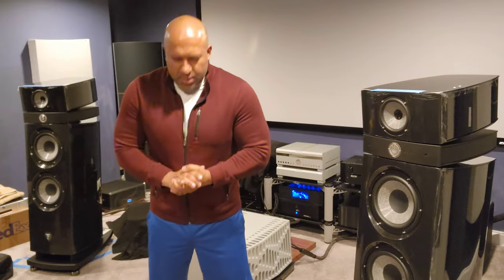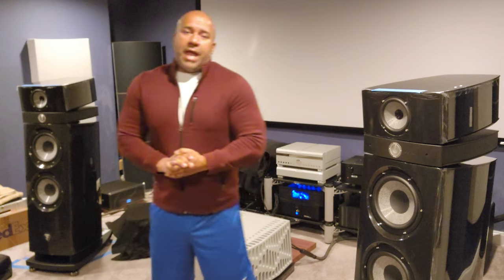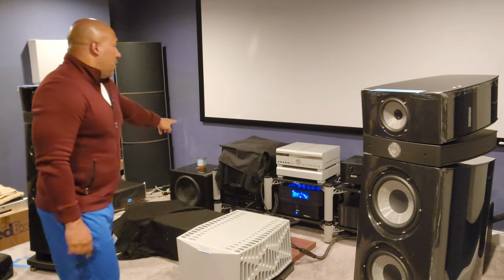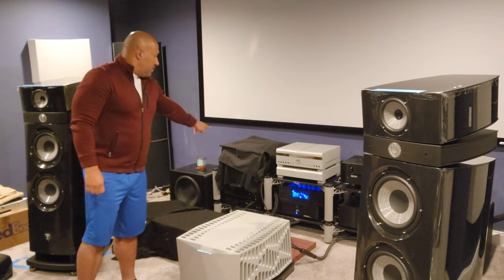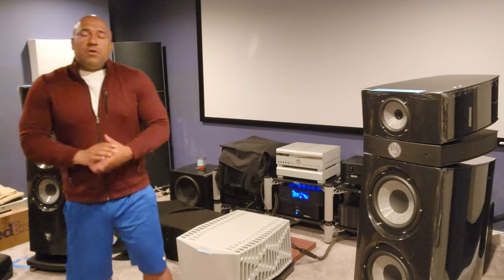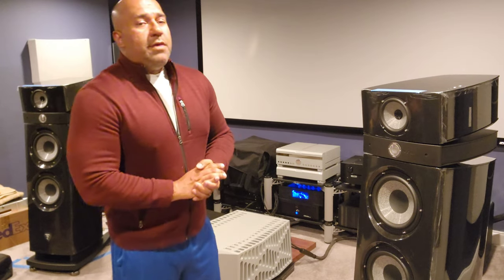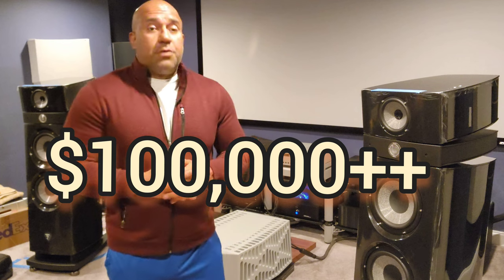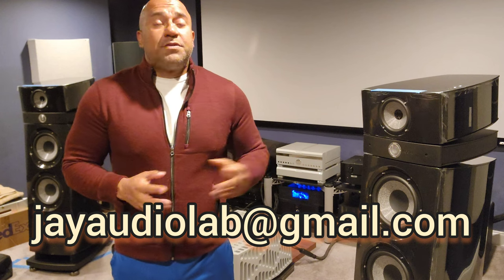My Best Component EVER!